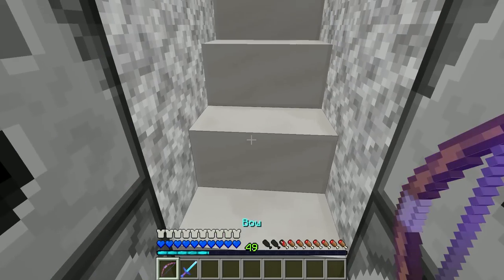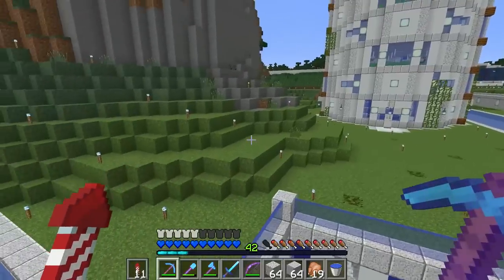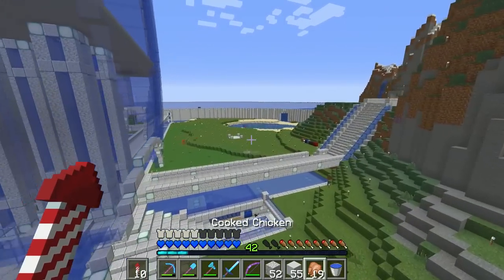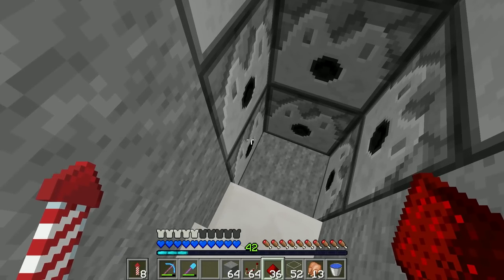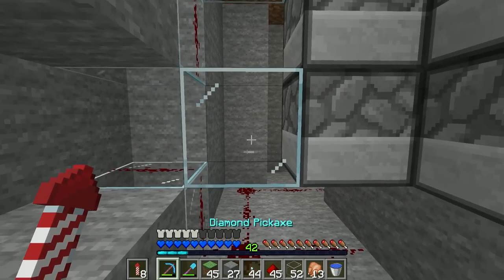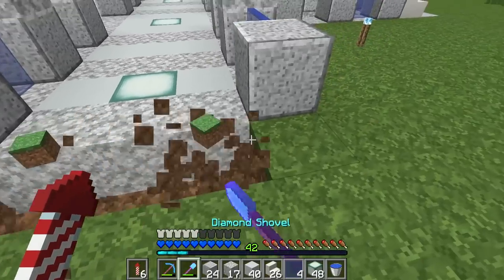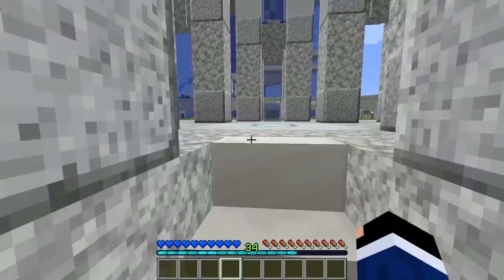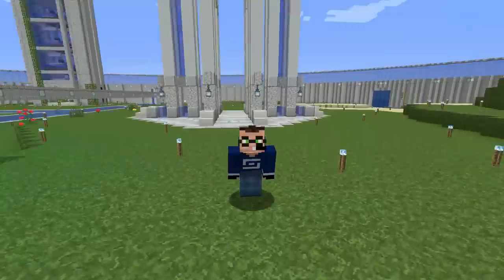Building A Modern Monument Automatic Armor Dispenser - Surviving Sliptopia Minecraft Let's Play E23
Today in Suviving Sliptopia, my single player Minecraft let's play, I build a modern monument that is also and automated armor dispenser! I think the architecture is quiet unique!